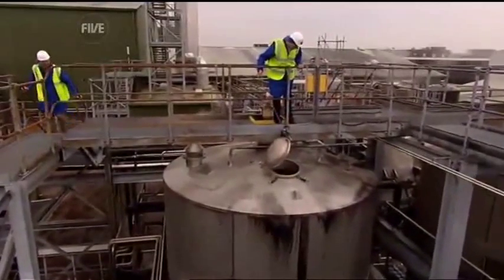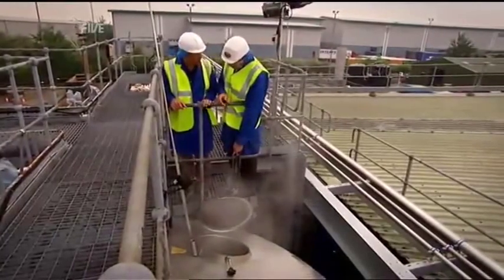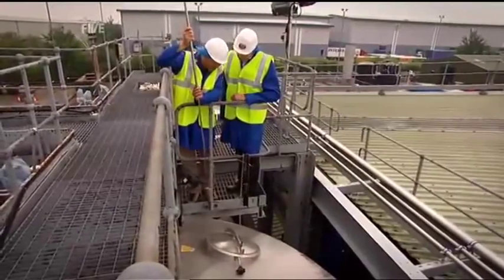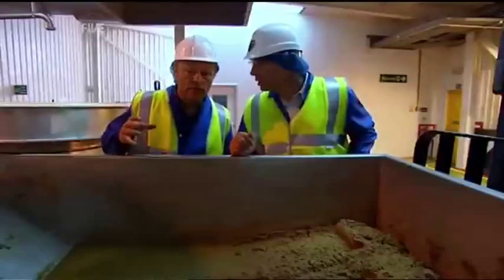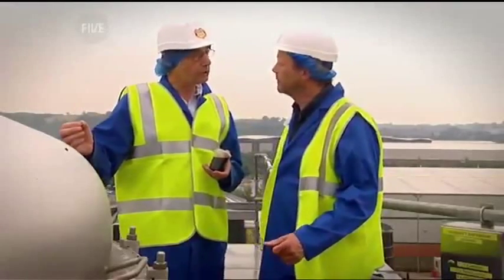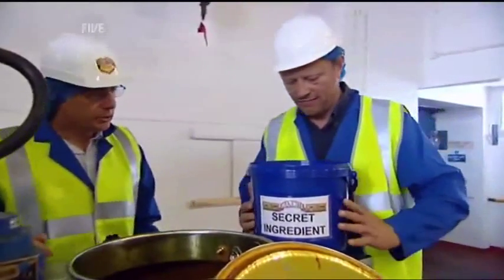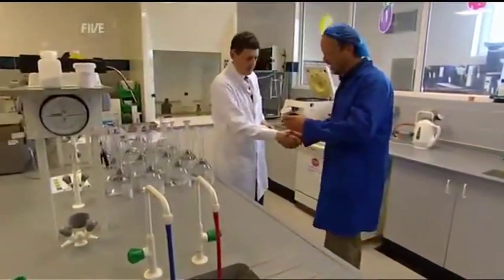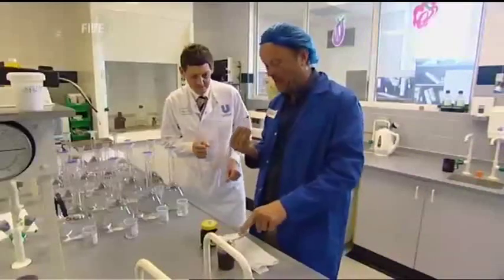Marmite production - STEM club resource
This clip is from the Channel 5 programme, 'How Do They Do it?'. Series 3, episode 6 features Robert Llewellyn touring the Marmite factory.